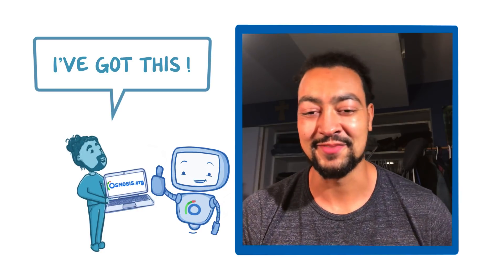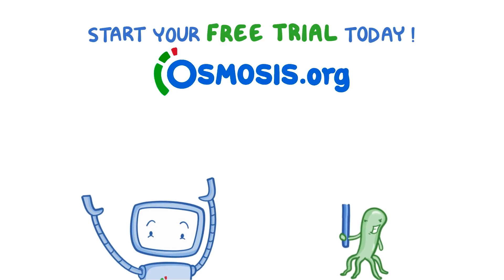Osmosis.org at University of British Columbia in Vancouver, BC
Estello from UBC in Vancouver, BC, Canada talks about their Osmosis experience! Find our full video library only on Osmosis